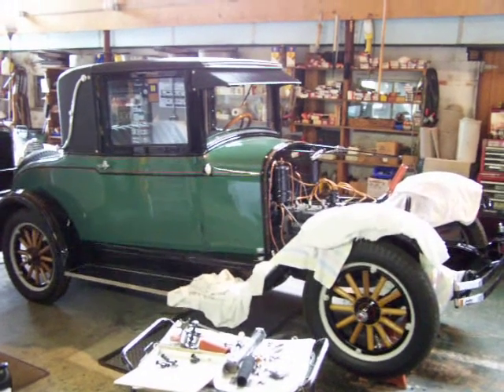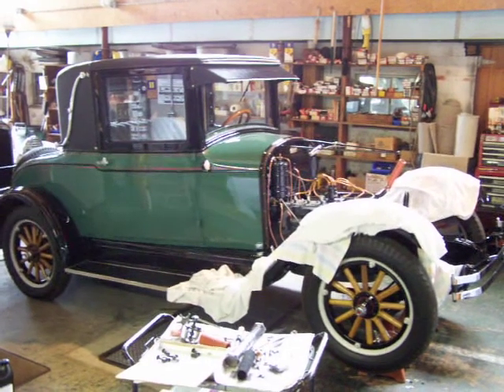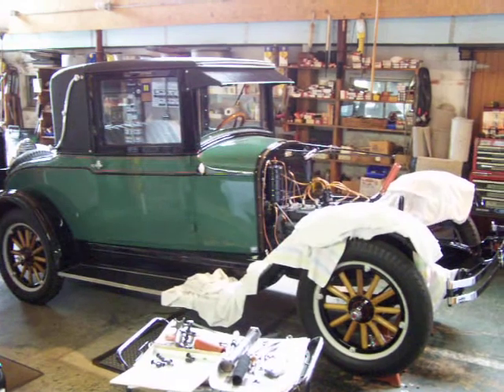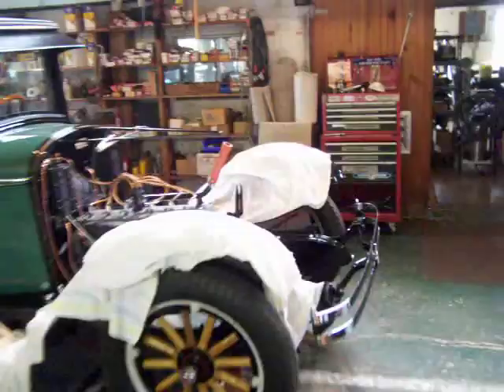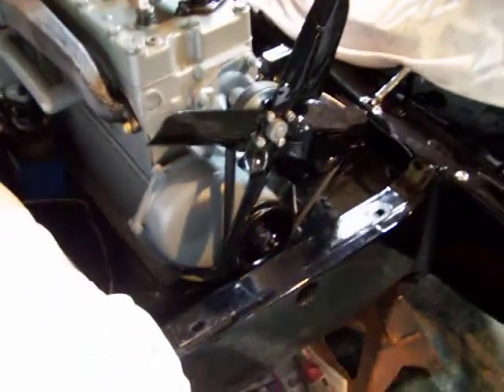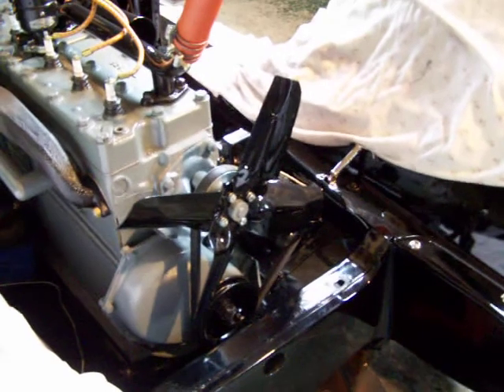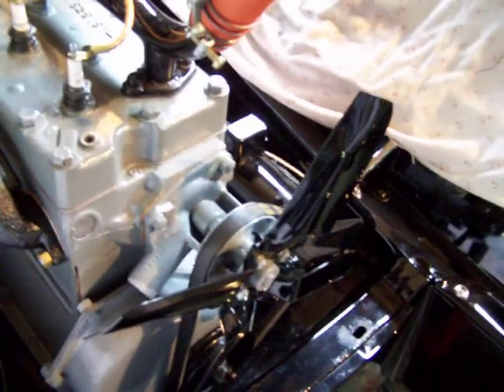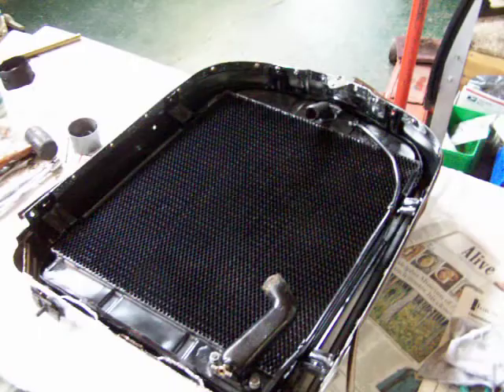1926 Pontiac Coupe Radiator replacment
Here we are replacing the old honeycomb radiator with a brand new honeycomb radiator.  Also put a new rebuilt water pump, 4 blade fan, and machined a new age style seal into the cam cover to seal the crank.

Visit us on facebook for more up to date pictures/videos and what we are working on.